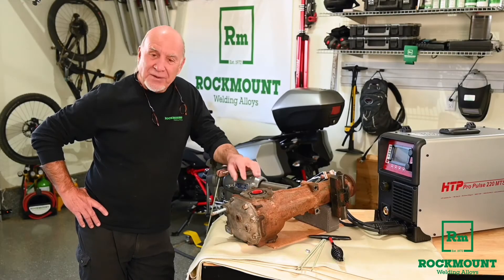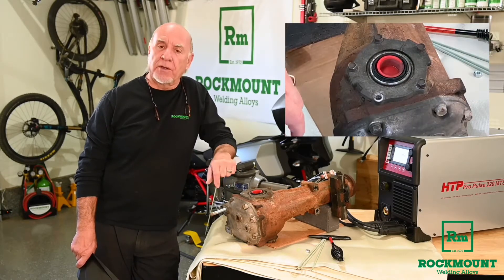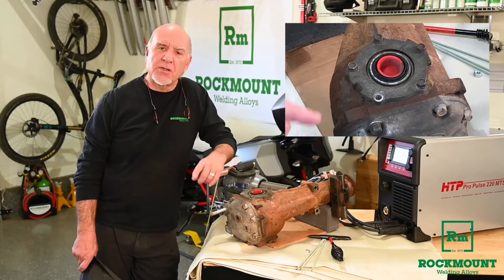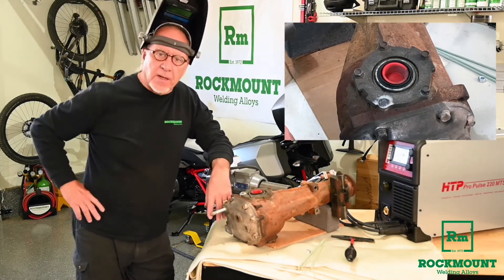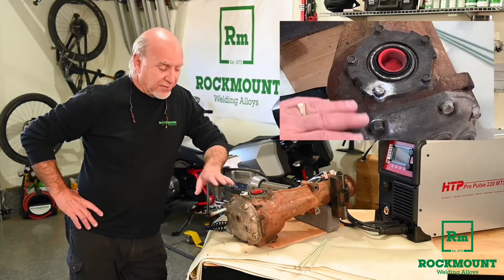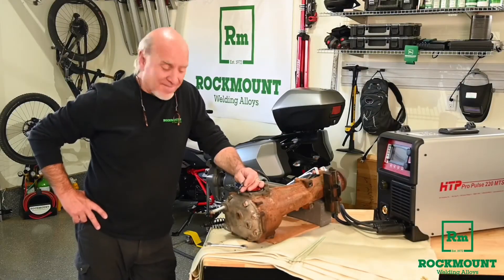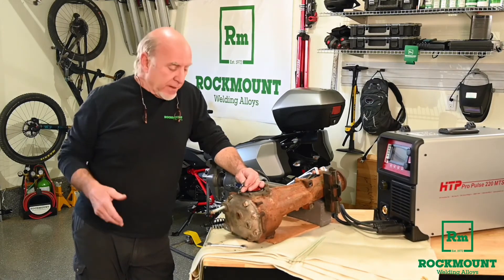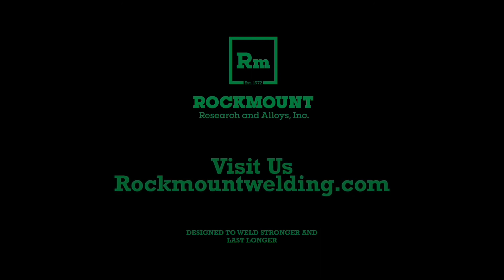Extract Broken Bolts with Brutus Arc Rod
With Rockmount’s Brutus stud extraction technique you can easily pull broken bolts stuck well below the surface of a steel, aluminum or cast iron housing.

Just weld directly into the housing and build-up to the surface. Then weld on a nut and turn the bolt out. Brutus has a special flux that will prevent the weld from sticking to the housing threads. It is also highly resistant to twisting forces, making it a cinch to pull the most stubborn bolt.